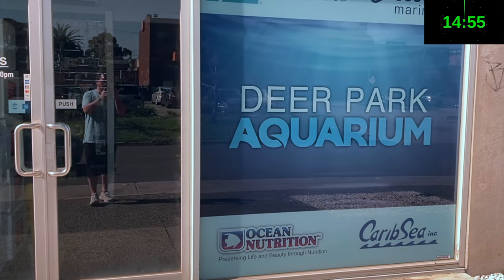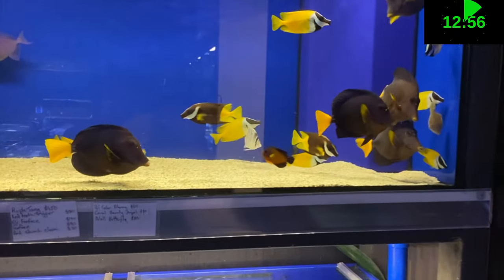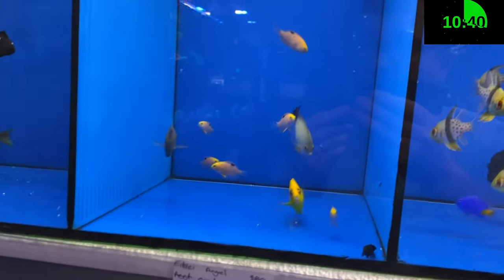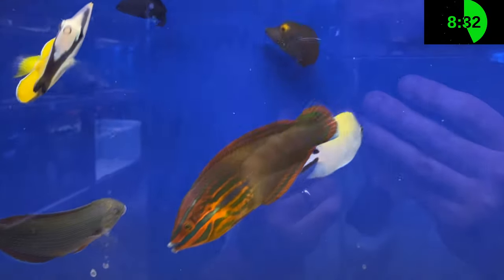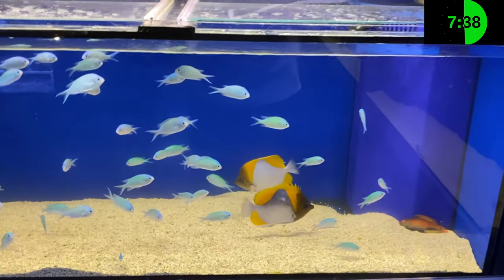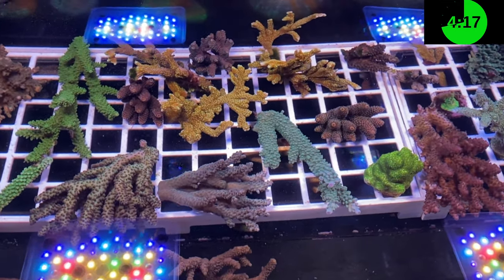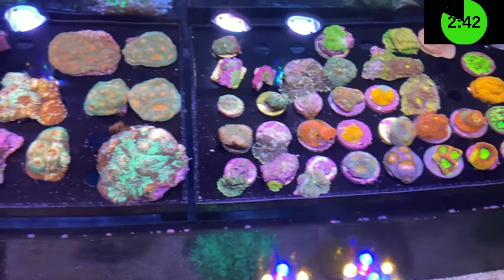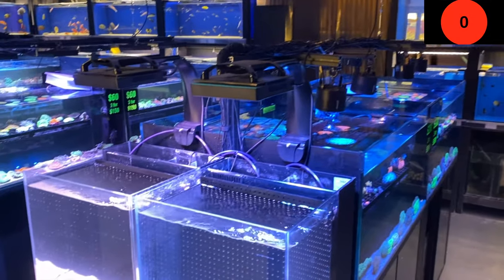32 Boxes of Fish & Coral!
Join me for an in-store tour of a HUGE DELIVERY of 32 boxes of marine fish and coral!